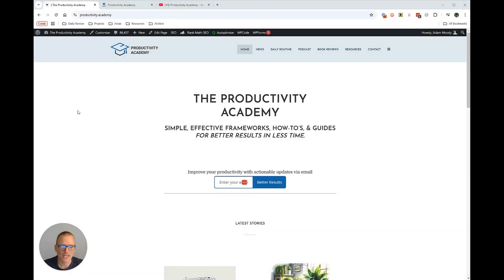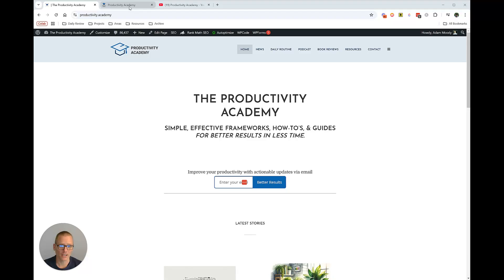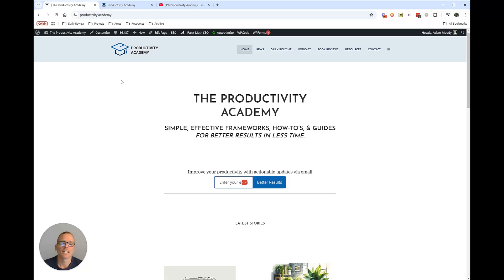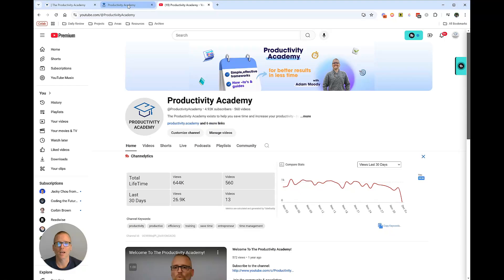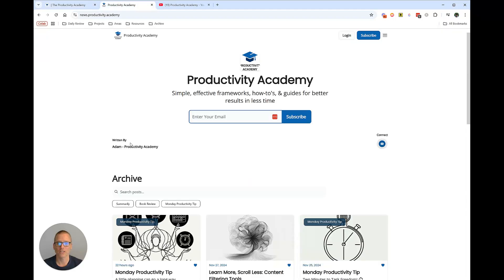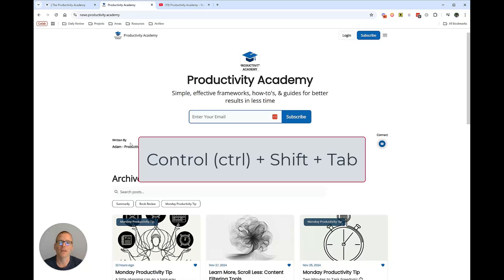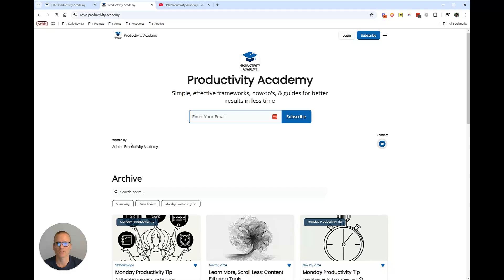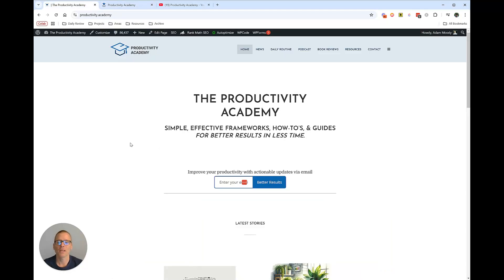How To Switch Tabs With Keyboard (Chrome)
In this video, I'll show you how to quickly switch between tabs in Google Chrome using keyboard shortcuts. The main shortcut is Ctrl + Tab to move to the next tab, and Ctrl + Shift + Tab to go to the previous tab. This allows for faster navigation between open tabs without reaching for your mouse, saving you time and boosting your productivity - especially when frequently switching tabs for tasks like copying and pasting content.